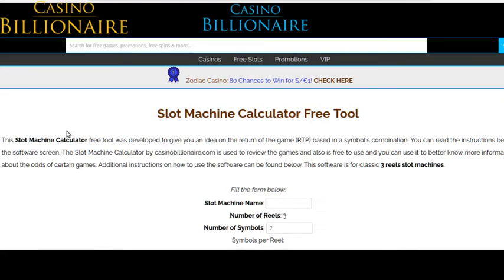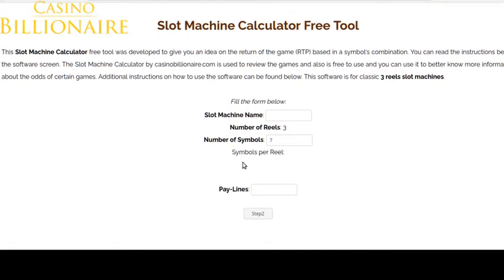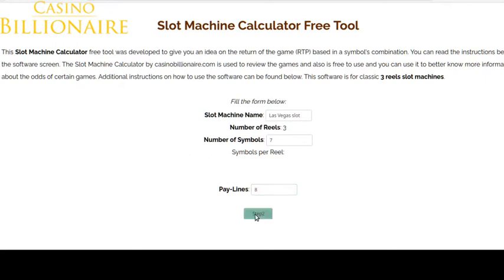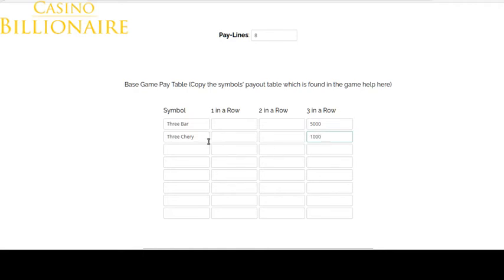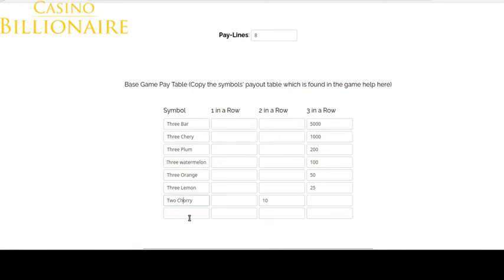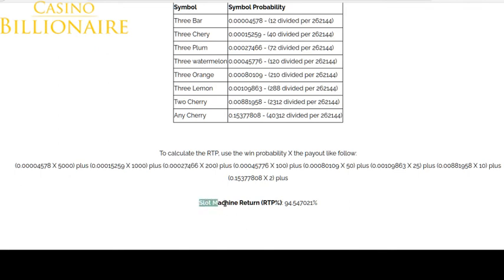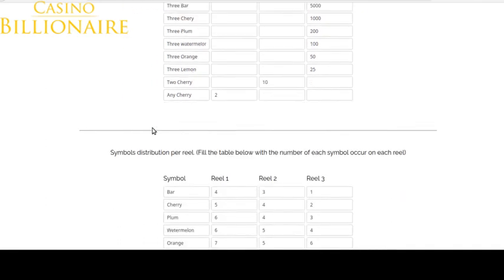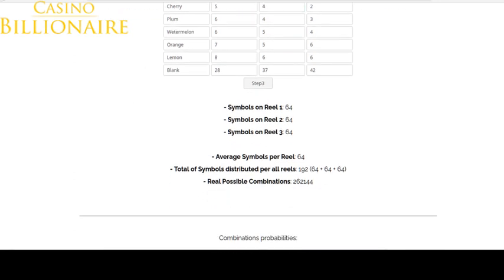INDIA - SLOT MACHINE CALCULATOR - FREE TOOL - RTP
This is a free tool available online for all slot machine players. This version is for 3 reels slot machines (classic one-armed-badit games). Players can access this web tool using any mobile device and enter the information about the slot machine to have the RTP calculated.

It will take into consideration the pay-lines,  number of symbols, the pay-table per winning combination, and the symbols' distribution per reel. With all this information registered, the software will give you reports about the game.

You will have in a few seconds the following information about the slot machine you want:

- Combination probability per winning combination;
- The total return of the game (RTP);
- Symbols per reel;
- RTP - Probability - Payout

This slot machine calculator is very simple to use but you must have the right information to fill the forms.  The first set of information is very easy: you only have to copy the number of pay-lines, number of symbols, and copy the pay-table.

The next form is a little more difficult (but fast to be filled). You will need to know how many symbols are present on each reel. For example, normally, fruit slot machines have Cherry, Lemon, Bar, etc...

You need to know how many "Cherry" symbols are on each of the three reels. How can you do this? You must check the slot machine gameplay and then take note of the symbols' sequence for each spin.

You can do it in a spreadsheet and then play it like a puzzle. When you see the sequence are repeating too much, you'd probably are ready and what you need to do is build the sequence of symbols.

After that, you need to enter the information in the form "Symbols distribution per reel". After this, go to the next step which will give you the calculation of the slot machine.

Unfortunately, the most difficult part of this software is the symbols' distribution per reels. It is a work you can do correctly that will take you some time to have the right sequence, or, if you want you can do the way you think it is, BUT, the results will not be correct.

Free Tool For Slot Machine players

You can use this free-tool unlimited. I made it available totally free for all visitors at casinobillionaire.com that can test the tool in the free slots on demo mode.

Different than most of casinos think, there are a large number of players interested in the classic slot machines. They don't like the fancy new slots with 5 reels, bonus rounds, free spins, and complicated rules. These players want only spin the reels and have fun with a simple and easy game to have fun.

I have added a lot of free slots at casinobillionaire.com and when I find a new 3 reels slot machine, you can be sure it will be available to play for fun (no deposit required).

Then, I build this small software to help you and improve your gameplay experience. You can use it with any classic slot machines and have the results on your screen in a few seconds.

And yes, I am also programming a video slot RTP calculator that will be available for free very soon. I hope you enjoyed the video and go there to test the slot machine RTP calculator.

Have fun!